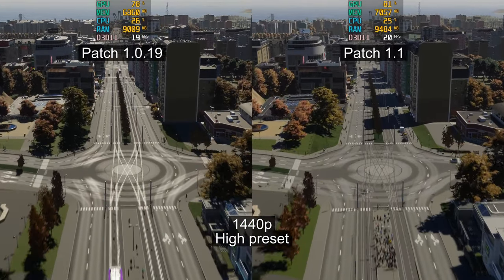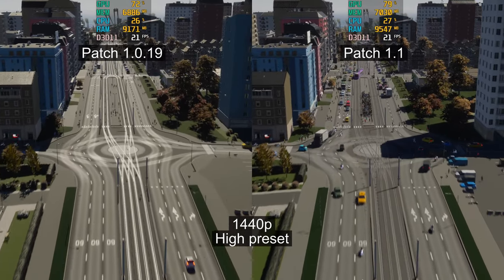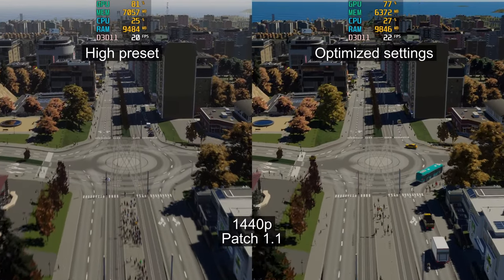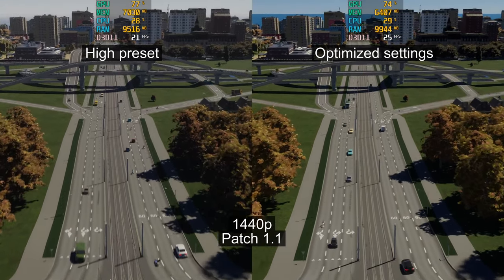Patch 1.1 performance | Cities Skylines 2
.: Performance improvements in Patch 1.1
- Optimized various systems to reduce frame-time spikes and overall simulation performance
- Optimized frametime while placing buildings
- Optimized slightly some culling scenarios
- Optimized UI rendering, especially Widget system for photo mode and options
- Reduced overhead of rendering curves in UI

.: Optimized graphics settings (Updated with patch 1.1.2)
Display mode: Fullscreen
Maximum frame latency: 3
Depth of field mode: None
Nvidia DLSS: Maximum Quality
Dynamic resolution scale quality: Disabled
Anti-aliasing quality: None
Clouds quality: Disabled
Fog quality: Enabled
Volumetrics quality: Disabled
Ambient Occlusion: High
Global Illumination quality: Disabled
Reflections quality: Disabled
Depth of field quality: Disabled
Motion blur quality: Disabled
Shadow quality: High
Terrain quality: High
Water quality: High
Level of detail: High
Animation quality: Medium
Texture quality: High

0:00 Intro
0:15 Patch comparison
2:11 Preset comparison
2:27 Optimized settings
2:56 Conclusion

GPU: Nvidia RTX 3070
CPU: AMD Ryzen 7 5800X
Resolution: 1440p
Population: 45 000